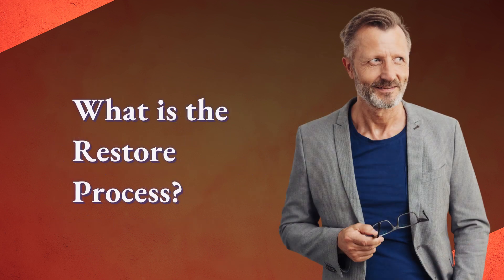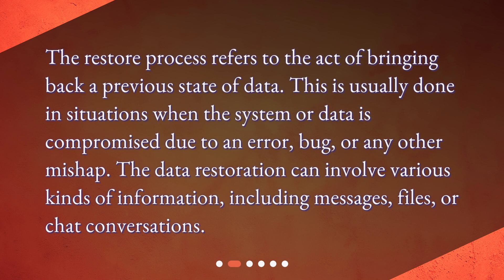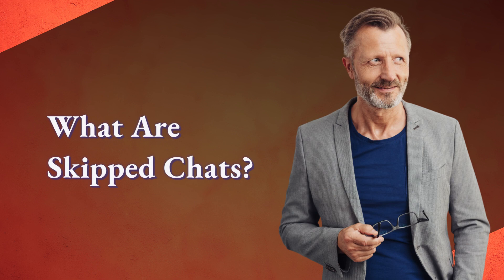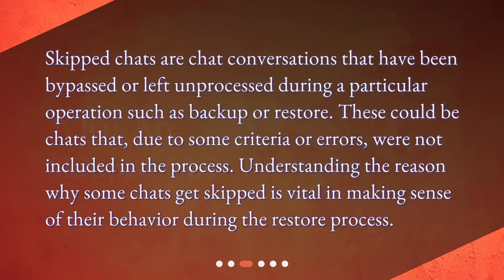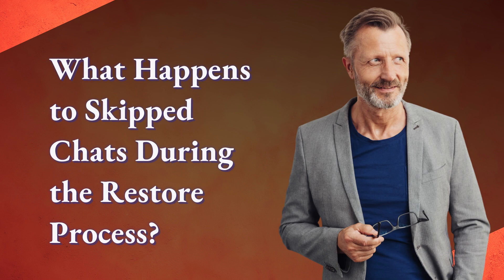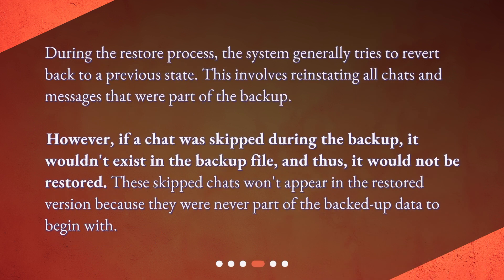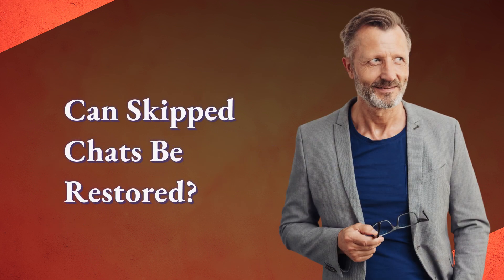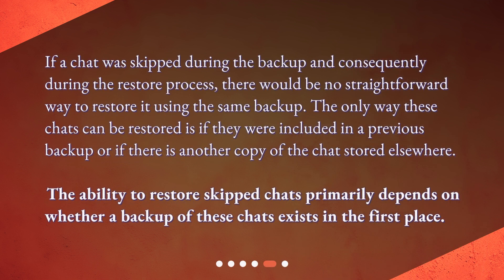What happens to the skipped chats during the restore process?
Understanding the Restore Process: Skipped Chats Decoded • Discover what happens to skipped chats during the restore process in this concise and captivating video. Join us as we decode the fate of these chats and understand why they are left unprocessed. Learn how the restore process works and why skipped chats are not included in the restored version. Find out if there is a way to restore these skipped chats and uncover the secrets behind data restoration. Don't miss this deep dive into the world of skipped chats during the restore process!

00:00 • What happens to the skipped chats during the restore process?
00:23 • What is the Restore Process?
00:48 • What Are Skipped Chats?
01:13 • What Happens to Skipped Chats During the Restore Process?
01:43 • Can Skipped Chats Be Restored?